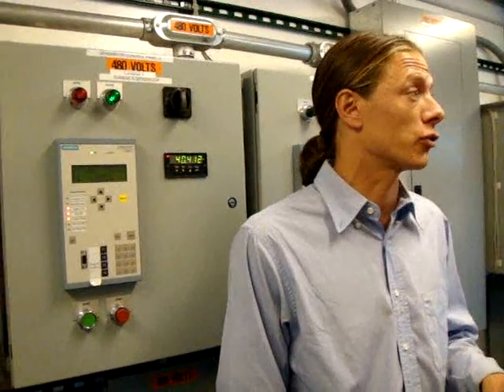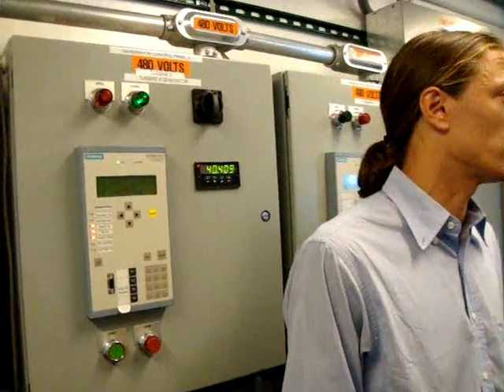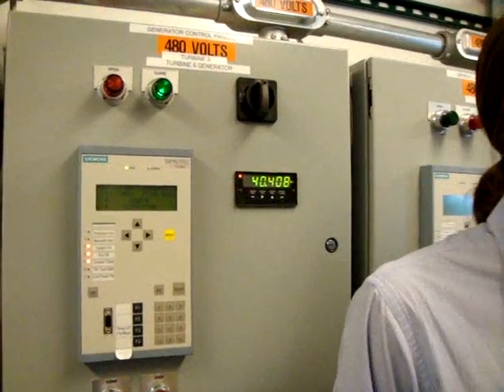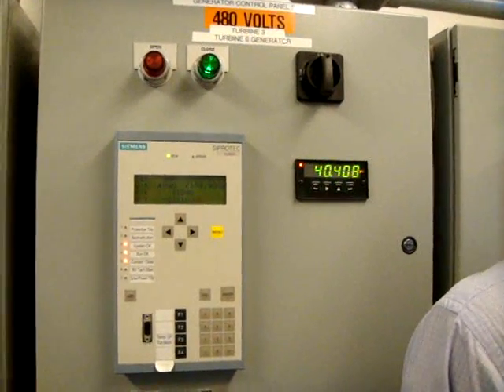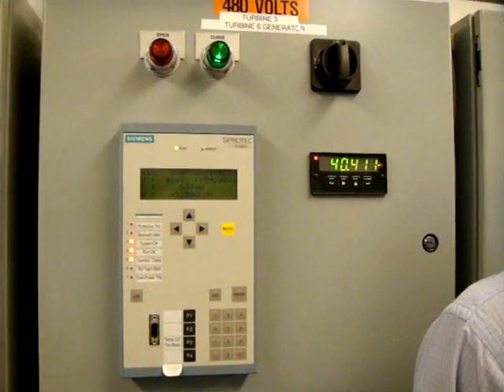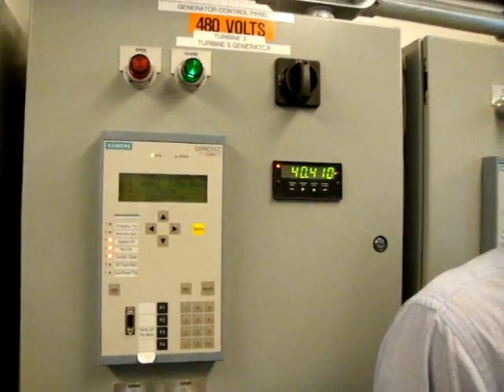ReGeneration Roadtrip: Roosevelt Island Tidal Energy Project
Todd talks to Jonathan Colby of Verdant Power about the new tidal energy project on the East River in New York.